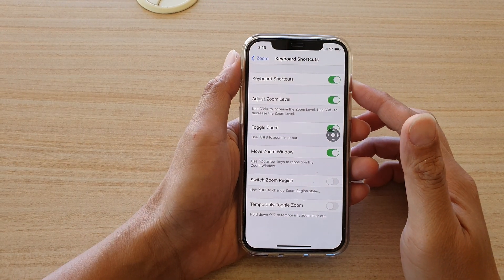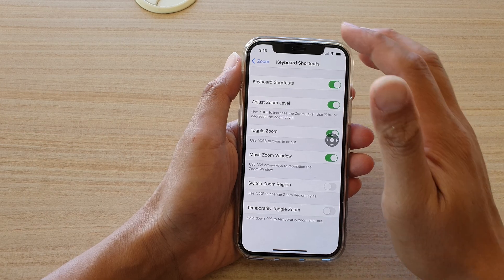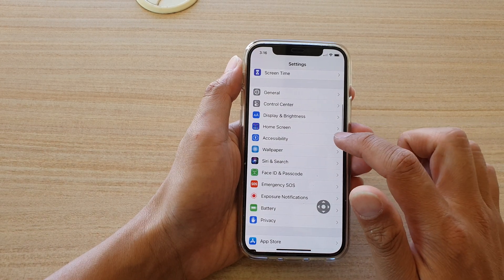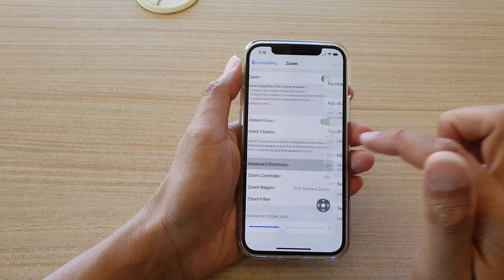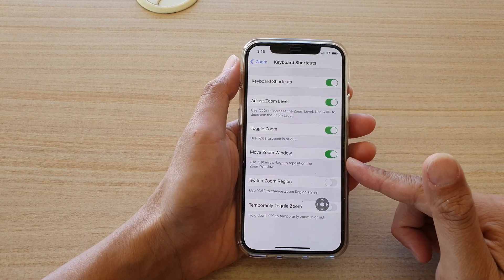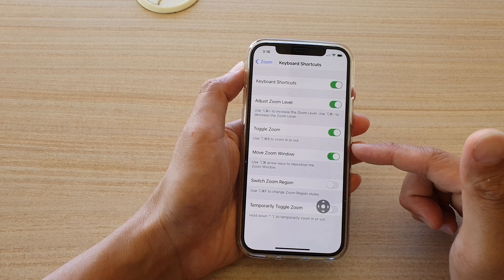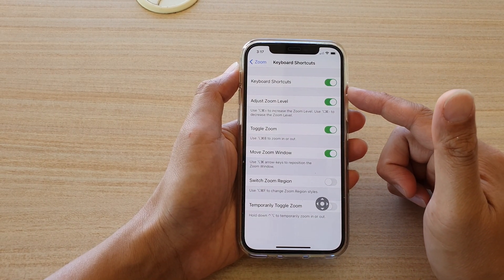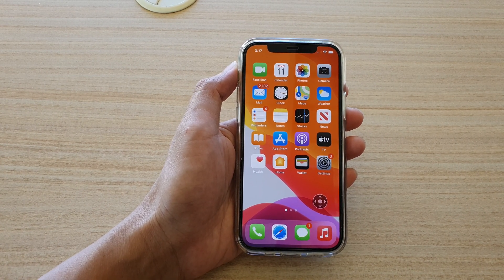iPhone 12/12 Pro: How to Enable/Disable Keyboard Shortcuts for Zoom Magnifier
Learn how you can enable or disable Keyboard Shortcuts for zoom Magnifier on iPhone 12 / iPhone 12 Pro.